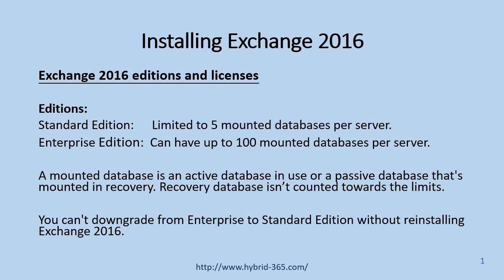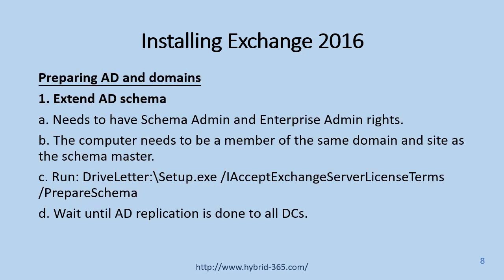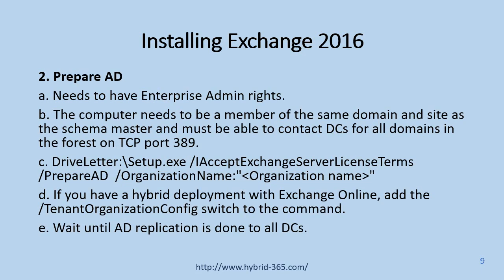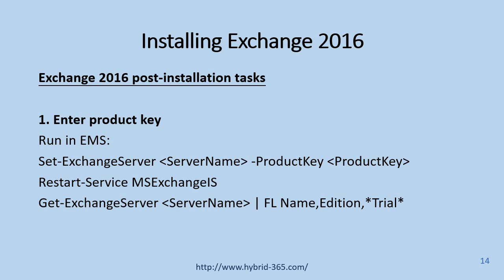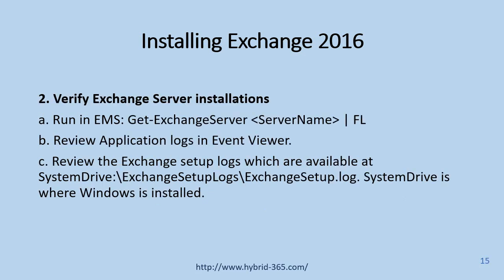Installing Exchange 2016 - In Short Technical Details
Step by step technical details on installing Exchange 2016 in little more than 6.5 minutes.